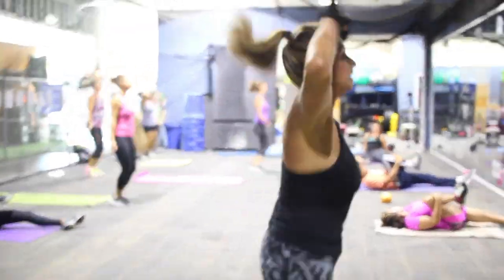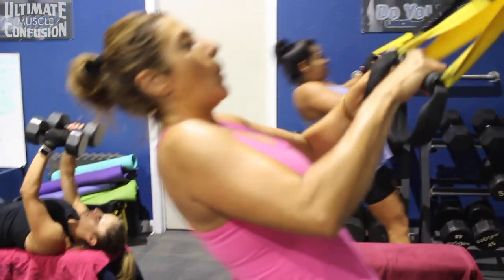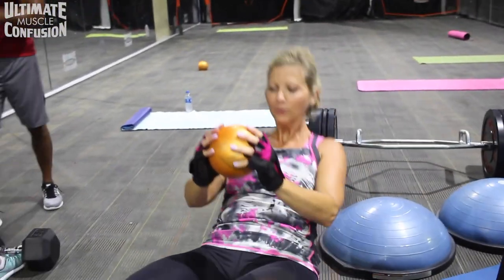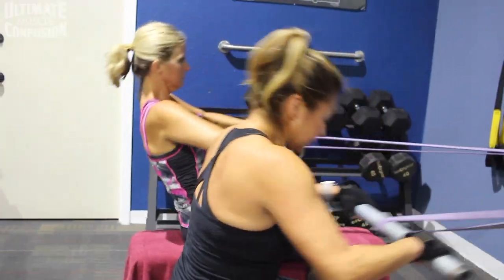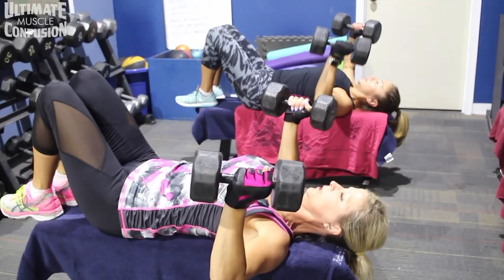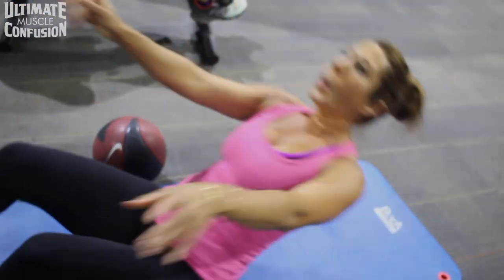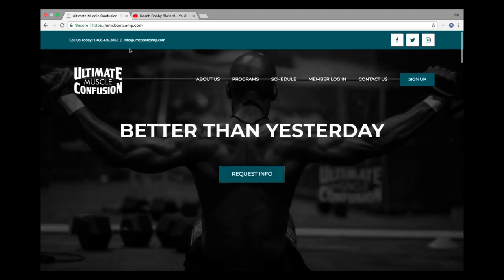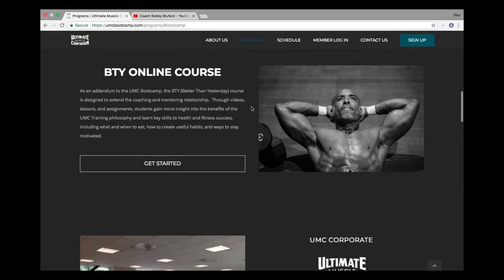Ultimate Muscle Confusion /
🎥 Video Created by @TinasheHwande
UMC (Ultimate Muscle Confusion) is a revolutionary fitness system created by Bobby Bluford.  A former college football player who has worked with hundreds of athletes, his approach combines two scientifically proven methods for fitness and weight loss- High Intensity Interval Training (HIIT) and Muscle Confusion.  UMC's uses random exercise selection in a non-stop, quick transition format to maximize both resistance and cardiovascular training.  The system addresses the major barriers that prevent people from being consistent with their fitness programs:

 "I don't have the time."
"I don't have a gym membership or any equipment at home."
"I'm new at this and don't know what to do."
"I'm always excited in the beginning, but then I get bored and lose motivation."